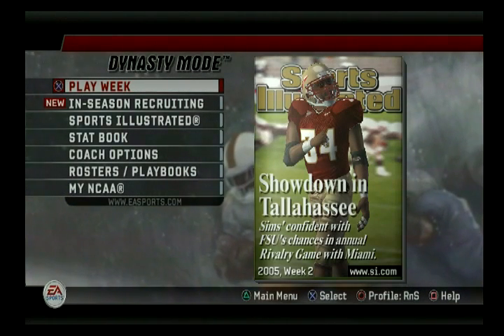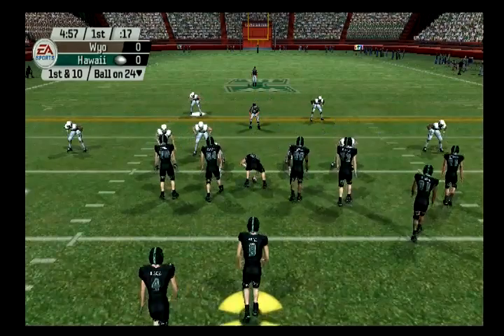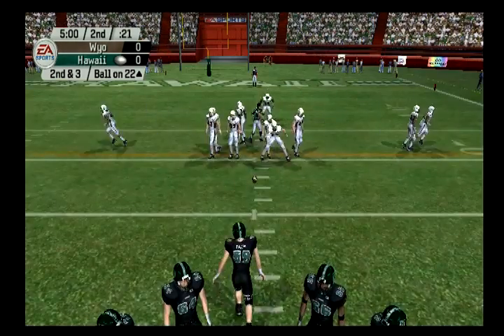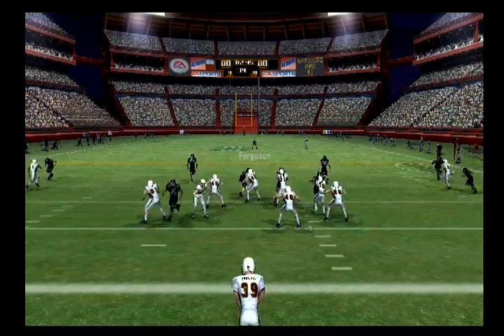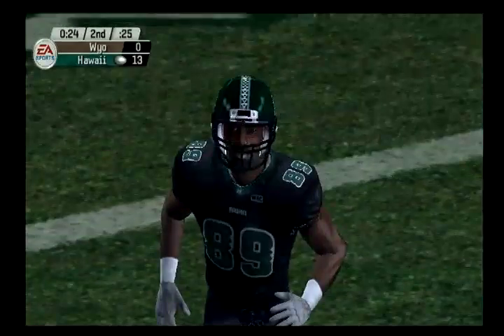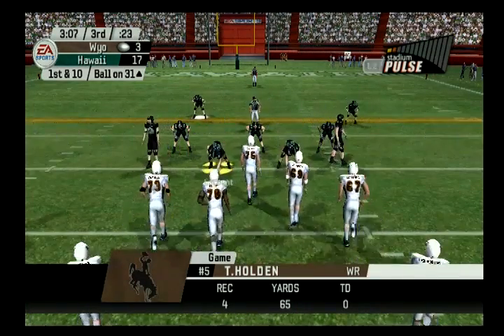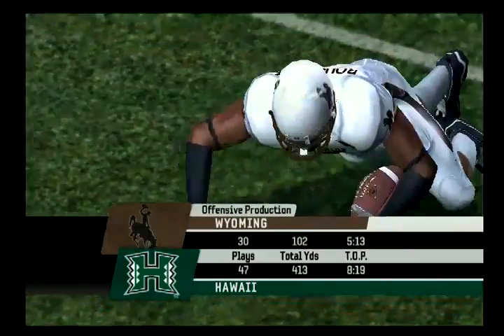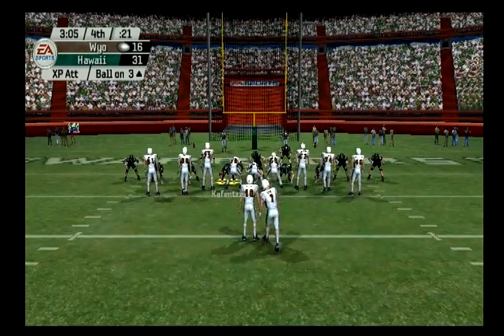NCAA 06 - Hawaii Dynasty - vs Wyoming